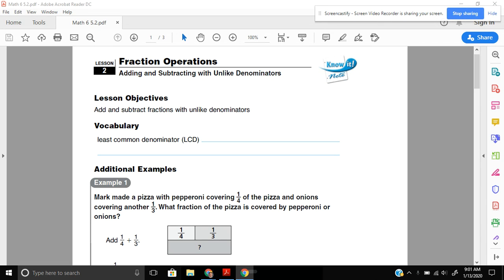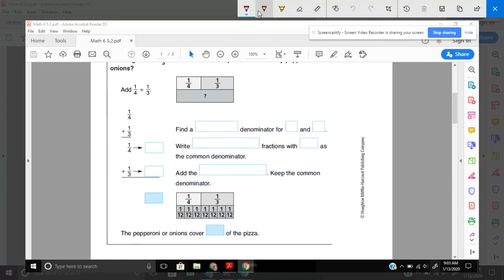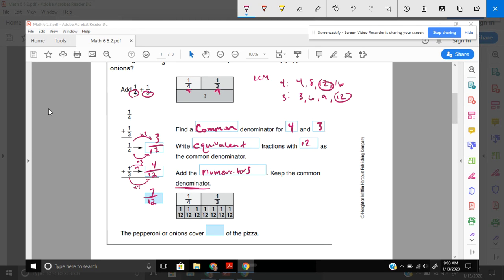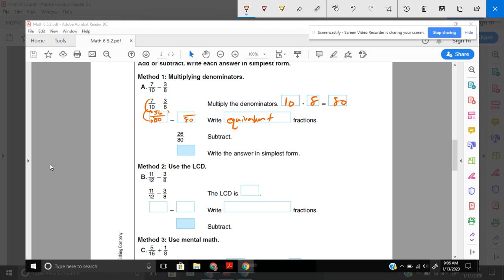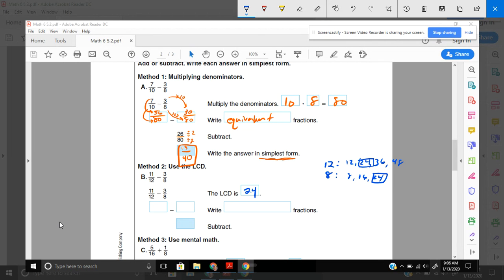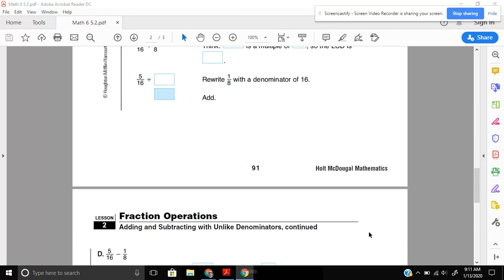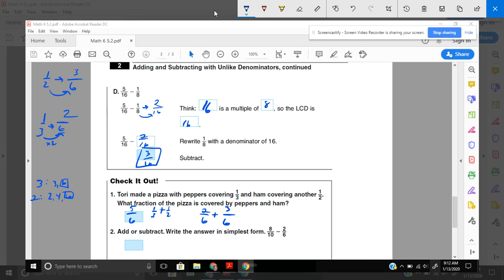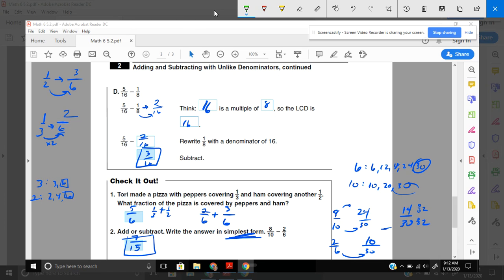Math 6 5.2 Adding and Subtracting Fractions with Unlike Denominators.